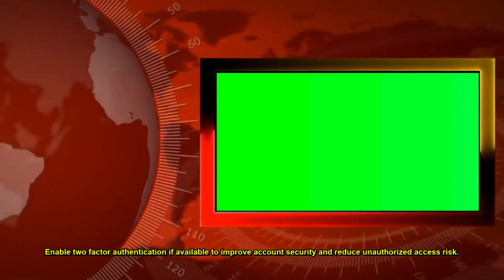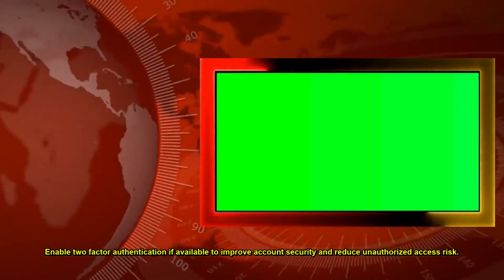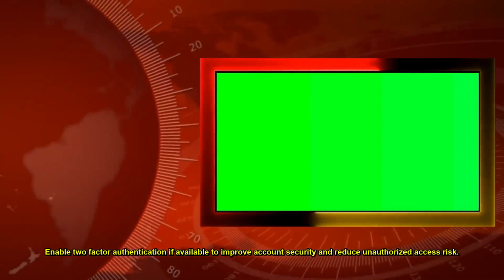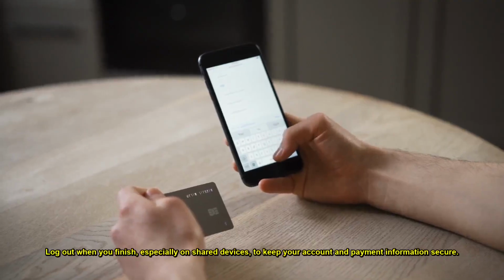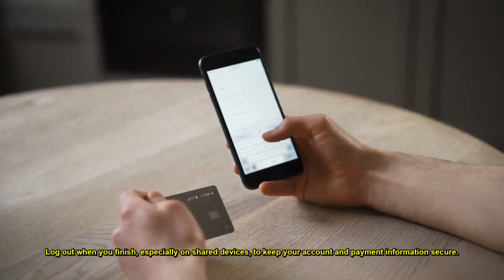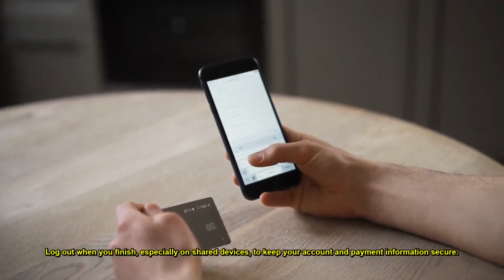How to configure Facebook two-factor authentication with Security Key - Detailed Guide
Unlock enhanced security for your Facebook account with our detailed guide on configuring two-factor authentication using a Security Key! In this video, we’ll walk you through the step-by-step process of setting up this vital security feature, ensuring that your personal information stays protected from unauthorized access. Whether you're new to two-factor authentication or looking to update your security settings, this tutorial has you covered.